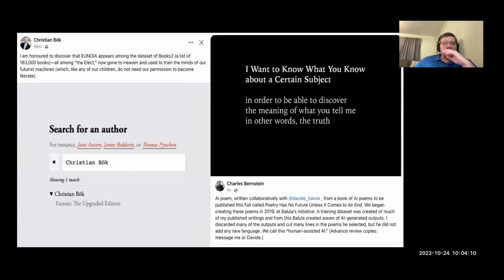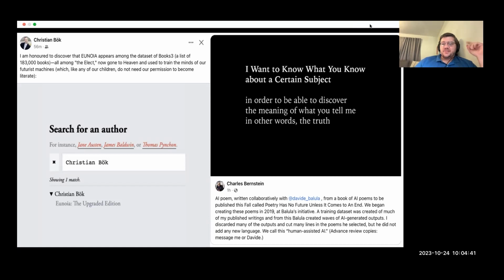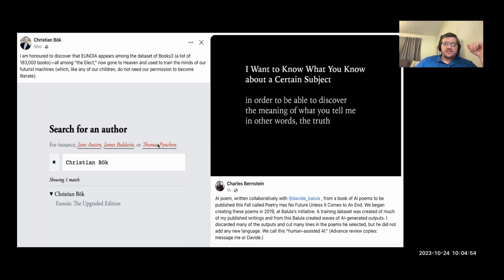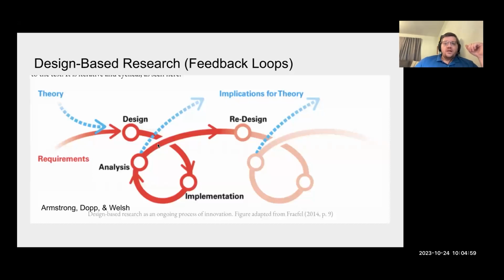Hear from Peers: Navigating AI in the Classroom with Dr. Rich Cooper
As the use of AI grows each day, how can instructors utilize the benefits while combatting the negatives? Listen to your scholarly peers discuss how they navigate AI within their classrooms.